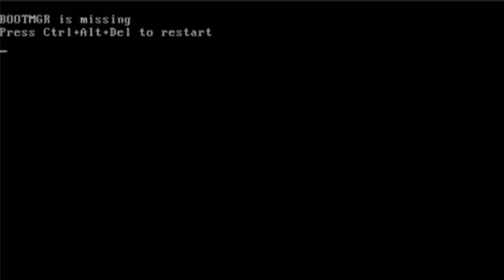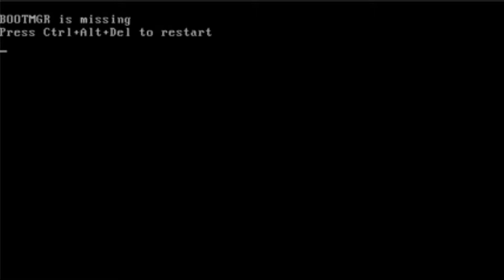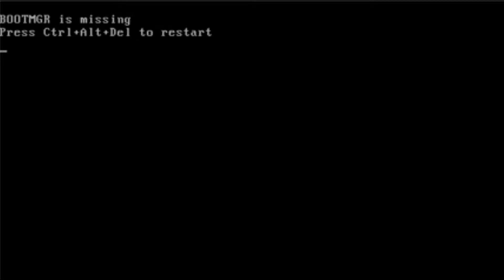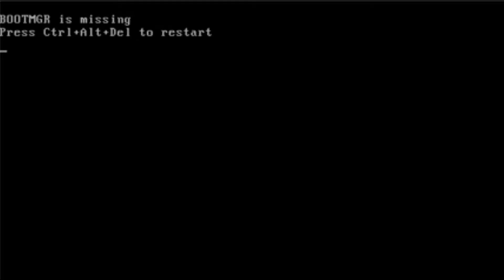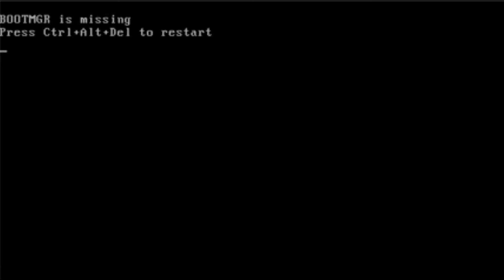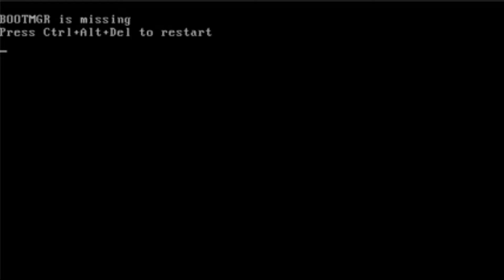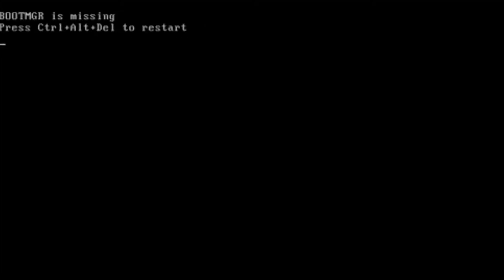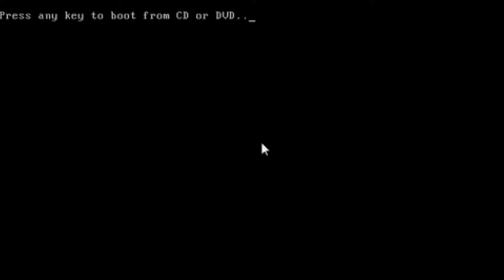BOOTMGR is missing 100% Fix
Bootmgr is missing Press Ctrl+Alt+Del to restart” is one of the most common boot error which occurs because the Windows boot sector is damaged or missing. Another reason you might encounter BOOTMGR error is if your PC is trying to boot from a drive that is not properly configured to be booted from. And in this guide, I’m going to tell you everything about “BOOTMGR” and how to fix Bootmgr is missing error.Windows Boot Manager (BOOTMGR) loads volume boot code which is essential for starting Windows operating System. Bootmgr also helps to execute winload.exe, which in turns load essential device drivers, as well as ntoskrnl.exe which is a core part of Windows.
Causes of BOOTMGR Errors:
1.Windows boot sector is damaged, corrupted or missing.
2.Hard Drive Problems
3.BIOS Problems
4.Windows Operating System issues
5.BCD(Boot Configuration data) is damaged.

Link For Installing Windows 10 (This process is same for Windows 7/8/8.1)